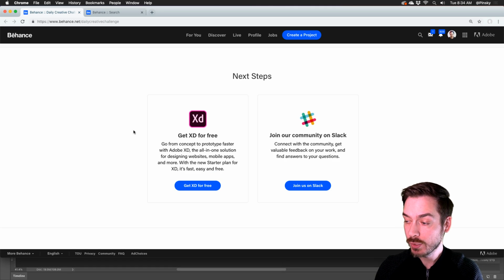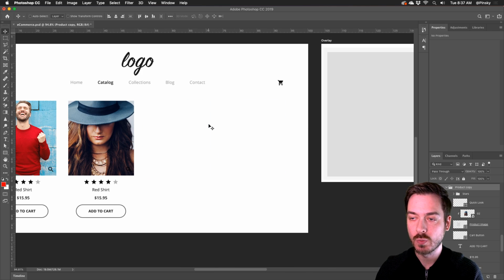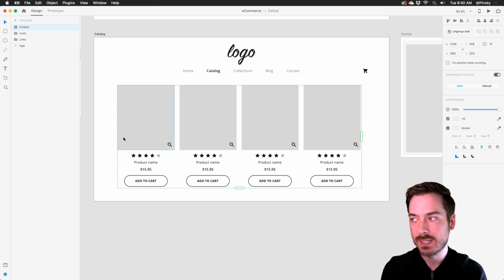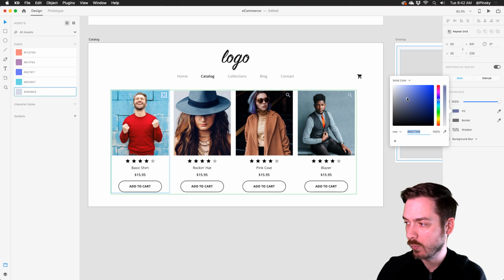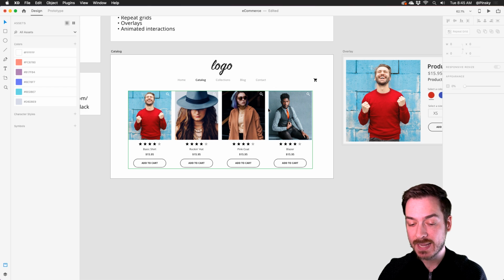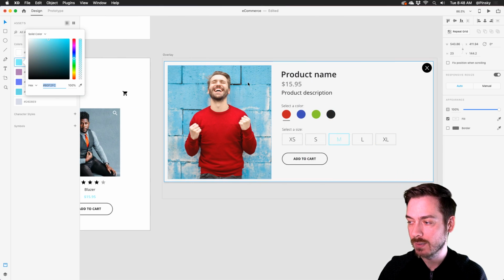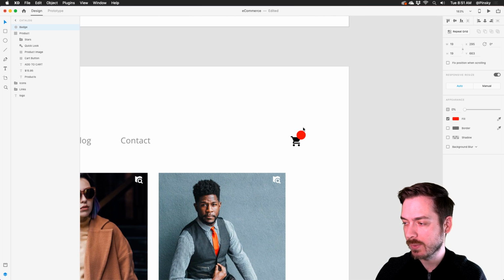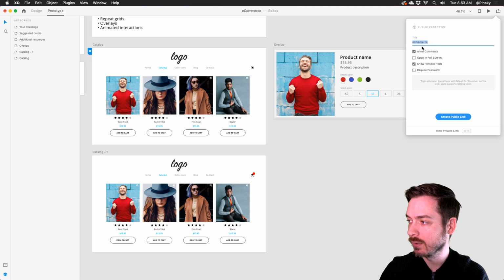Adobe XD Daily Creative Challenge #01 | Adobe Creative Cloud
Join your host Howard Pinsky every morning at 8:30am PT. He’ll show you how to approach each challenge using Photoshop and Adobe XD. Complete 9 challenges before Dec. 21st and you’ll be on your way to sharpening your skills. Get your questions answered, see what the community is creating and get feedback on your work - see you there!